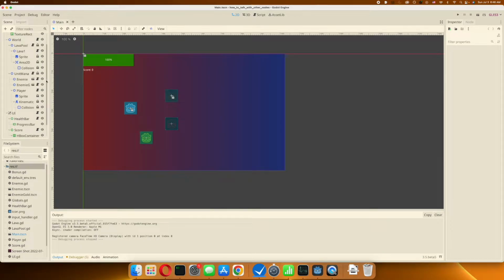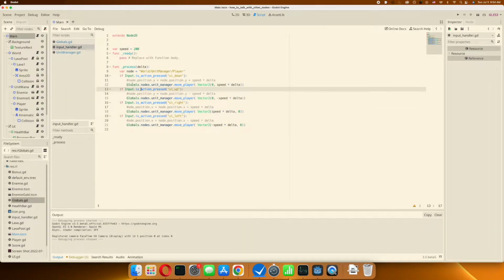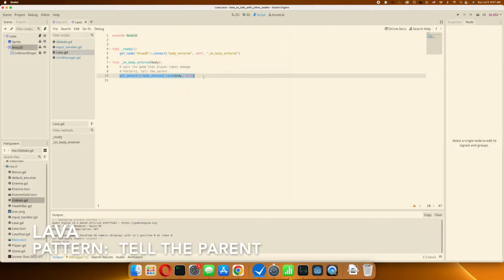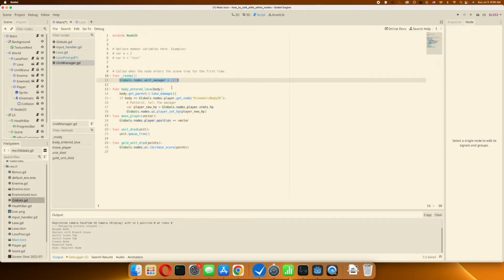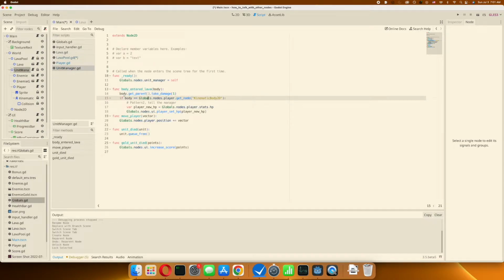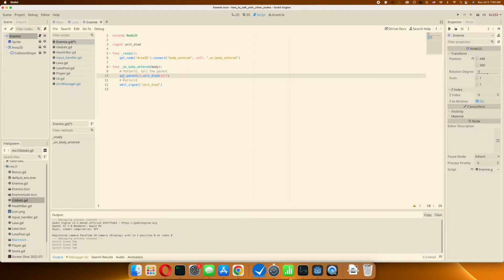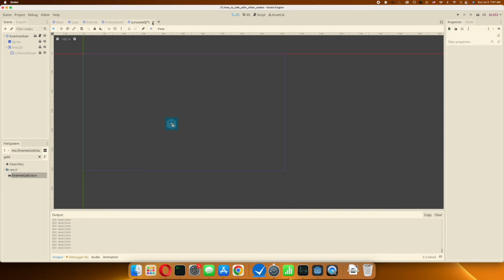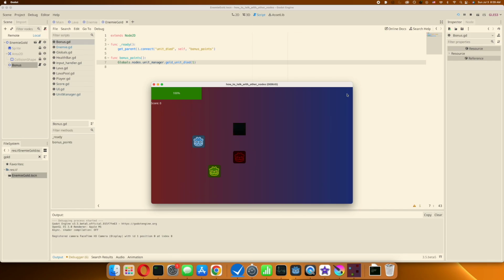How-To: Node Interaction - Never Mind Signals (Godot)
This video shows a way to have nodes (talk) interact with other nodes. I have seen many tutorials showing how to use signals, but they leave the impression that signals should be a standard way to make nodes interact. That doesn't seem to me the best way for nodes, in general, to interact.
With this tutorial we see that storing information on a global object has big advantages and simplifies how nodes can interact without much hassle.

Time Steps:
00:38 - Patterns Summary
01:00 - Globals
01:31 - Manager Nodes
02:26 - Lava, Parent knows about children
04:00 - Pattern: Tell the Parent
04:33 - How to make Lava a generic Pool
04:55 - Patter: Tell the Manager
09:07 - Enemy
11:09 - Event Bus short talk
11:37 - Gold Enemy, When to use signals
14:40 - Short Summary explaining the 3 signals

Some additional thoughts:

I think the best practice principle is that a node should not know about its parent's functions, nor about its brother nodes.
In practice I find that when we write a signal for the parent to catch, we implicitly know that we are calling a function on the parent by emitting the signal. When we create a new signal we always will connect another node (parent or brother or cousin) to that signal. Compare this with out-of-the-box signals native to nodes, where most will never get connected. I believe that is the same way that we should use signals, they will emit but most of the time we won't connect to them (that is my example with the enemy emitting a signal, but only the GoldEnemy node's called "Bonus" will connect to them).
Rewinding a bit, I find it best to not use signals to implicit call functions and instead by explicitly calling the parent's functions, with the added rule that the node's function should always match the parent function's name.
When Lava.body_entered() function is called, it calls the LavaParent.body_entered(), and that is my way of keeping some consistency. For these type of parent child examples I find that explicit calling has benefits in readability and traceability and doesn't cause later spaghetti code.

The other case that I call "tell the manager" breaks best practices again, by the calling functions from another node, where by good design you should not know what the other node's functions are.
The correct design is actually very inconvenient for something like a UnitManager node interacting with the UI node and reduces traceability and makes it harder to debug when problems arise later in development.
The "correct" design would be to have a Main node that is a parent of the 2 brother nodes that can then connect the signal between them. Like a UnitManager node that wants to tell the UI node to change the Unit count, The UnitManager must have a signal for each function that it needs to call on the UI, and the Main node must connect every signal from the UnitManager onto the corresponding function on the UI node. That means you need additional code to create the signals, and additional code on the Main to connect them. Then problems usually arise when you need to change your node structure, since the UnitManager now needs to become a child of the "WorldNavigation" node, breaking all your signals.
Instead, what I am presenting is that without much downside you can store a handle to the UI node on the Globals and call it directly from the UnitManager. You don't need extra code to connect signals; traceability has less hops to debug; and you are now free to rearrange your tree without breaking anything.
I also note again that we are making the connection explicit, instead of implicit with the signals, and just like the zen of python will tell you:
"Explicit is better than implicit".